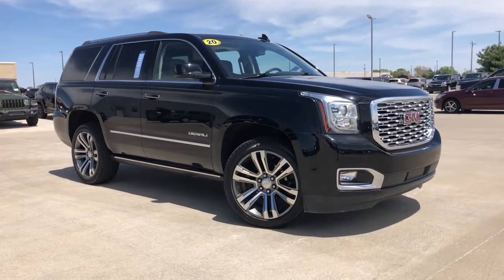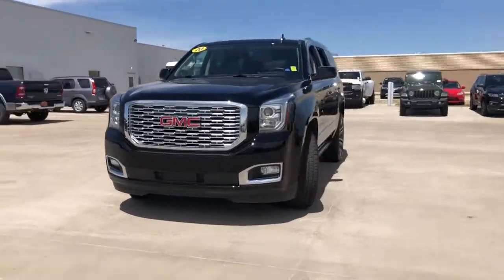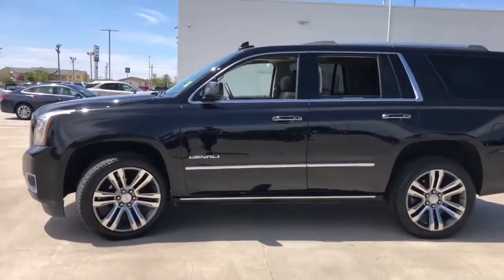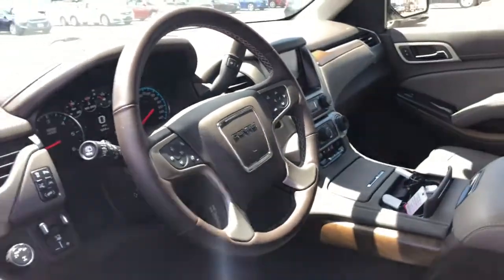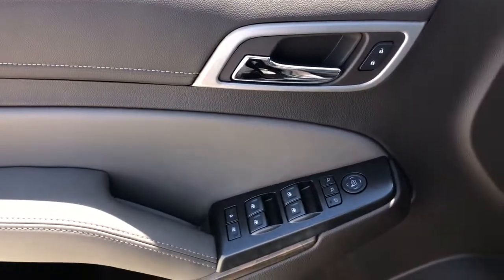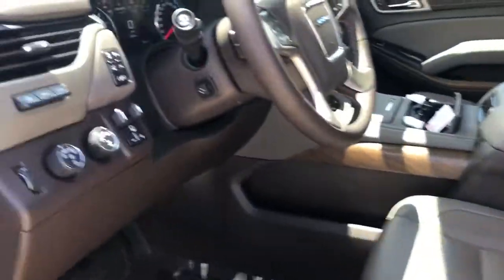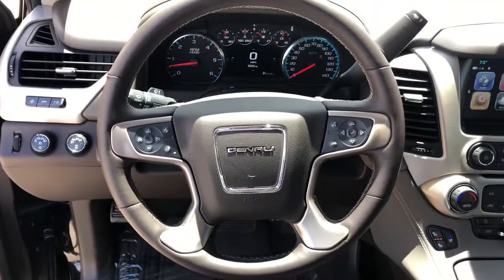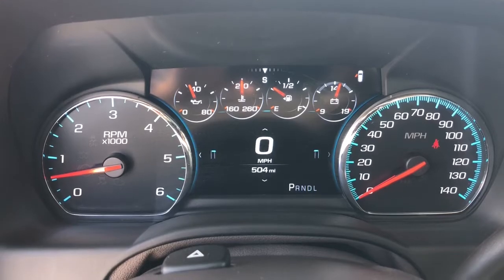2020 GMC Yukon Quad Cities, Peoria, Burlington, Iowa, Moline, Galesburg, IL P8138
Onyx Black Used 2020 GMC Yukon available in Galesburg, Illinois at Yemm Chevrolet Buick. Servicing the Quad Cities, Peoria, Burlington, IA, Moline, Galesburg
 area.

2195 N. Henderson St

Four Wheel Drive / 4WD, Bluetooth, Backup Camera, Intellilink 8 Color Touchscreen Radio Display, Wireless Device Charging, Navigation System, Sunroof / Moonroof, Remote Start, Leather Seats, Heated & Cooled Front Seats, Heated 2nd Row Seats, Heated Steering Wheel, Keyless Open & Keyless Start, Rear Parking Assist, Forward Collision Alert, Rear Cross Traffic Alert, Bose Premium Sound System, Onstar 4G LTE Wi-fi Hotspot, Apple CarPlay & Google Android Auto Smartphone Capabilities, Teen Driver Package, Wheels: 22 x 8.5 Bright Aluminum, Lane Keep Assist w/Lane Departure Warning, Lane Change Alert w/Side Blind Zone Alert, Vehicle Health Management, 4WD, 4-Wheel Antilock Disc Brakes, 5 Auxiliary 12-volt Power Outlets, Adjustable pedals, Alloy wheels, Automatic Emergency Braking, Black Assist Steps w/Chrome Strip, Bose Active Noise Cancellation, Bose Centerpoint Surround Sound Audio System, Brake assist, CD Player, Electronic Stability Control, Emergency communication system: OnStar and GMC connected services capable, Enhanced Driver Alert Package, Enhanced Security Package, Exterior Parking Camera Rear, Front dual zone A/C, Front fog lights, Garage door transmitter: HomeLink, Hands Free Power Programmable Rear Liftgate, Heads-Up Display, HomeLink garage door remote, Inside Rear-View Auto-Dimming Mirror, Integrated Trailer Brake Controller, IntelliBeam Automatic High Beam On/Off, Low tire pressure warning, Magnetic Ride Control Suspension Package, Memory Package, Memory seat, Open Road Package, Passive Entry System, Pedal memory, Power driver seat, Power Liftgate, Power Release 2nd Row Bucket Seats, Power Tilt & Telescopic Steering Column, Power Tilt-Sliding Sunroof w/Express-Open/Close, Power-Adjustable Pedals For Accelerator & Brake, Preferred Equipment Group 5SA, Premium audio system: IntelliLink, Push Button Keyless Start, Radio: AM/FM/SiriusXM w/Navigation, Rain sensing wipers, Rear air conditioning, Rear Seat Blu-Ray/DVD, Rear window defroster, Remote Keyless Entry, Roof rack: rails only, SiriusXM NavTraffic, SiriusXM Radio, Speed control, Speed-sensing steering, Steering wheel mounted audio controls, Theft-Deterrent Alarm System, Traction control, Turn signal indicator mirrors, Vehicle Inclination Sensor, Vehicle Interior Movement Sensor, Wheels: 22 x 8.5 Bright Aluminum, Wireless Charging.brbrCertified. Clean CARFAX. Odometer is 15431 miles below market average!brbr2020 GMC Yukon 4D Sport Utility Denali 4WD Onyx Black EcoTec3 6.2L V8 10-Speed Automatic with Overdrive 4WDbrbrGMC Certified Pre-Owned Details:brbr  * 172 Point Inspectionbr  * Powertrain Limited Warranty: 72 Month/100,000 Mile (whichever comes first) from original in-service datebr  * Transferable Warrantybr  * Limited Warranty: 12 Month/12,000 Mile (whichever comes first) from certified purchase datebr  * Roadside Assistancebr  * Vehicle Historybr  * Warranty Deductible: $0br  * 24 months/24,000 miles (whichever comes first) CPO Scheduled Maintenance Plan and 3 days/150 miles (whichever comes first) Vehicle Exchange ProgrambrbrbrYemm gives you MORE value than other dealerships with the Yemm Advantage Program! -New Vehicles receive 1 Year / 15,000 mile Dent & Ding Coverage, Tire & Wheel Coverage and Key Protection Coverage for FREE! -Pre-owned Vehicles under 97,000 miles receive a 2 Year / 100,000 mile Powertrain Warranty for FREE! Pre-owned Vehicles with 97,000 to 150,000 miles receive a 3 month / 3,000 mile Powertrain Warranty for FREE! Some exclusions apply, Vehicles 10 Years and older do not qualify. Conveniently located on Highway 34. The Yemm family has been serving the automotive needs of Central Illinois & Eastern Iowa for almost 60 years. We've worked hard to cultivate a welcoming family-owned atmosphere, and we feel proud to offer assistance to Galesburg and surrounding communities. When working with our knowl